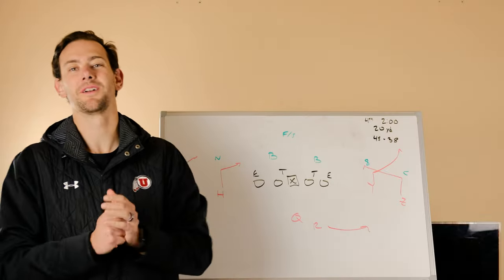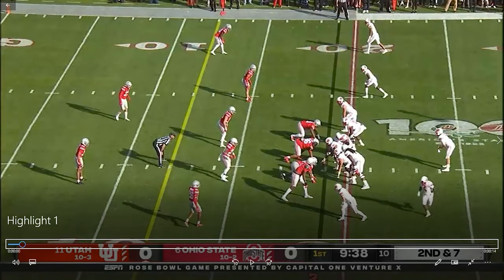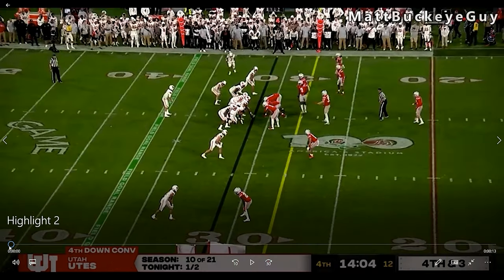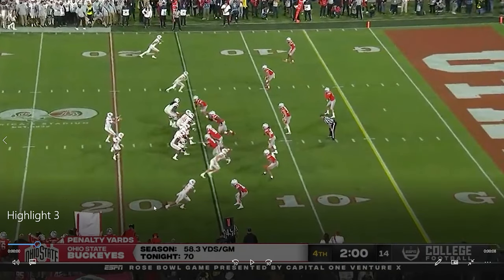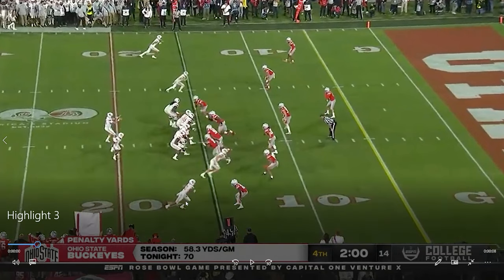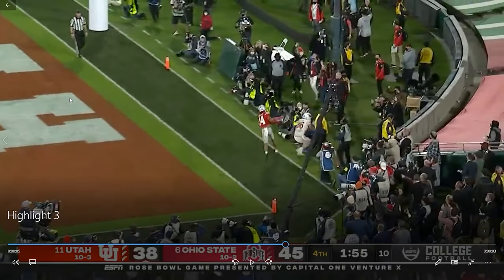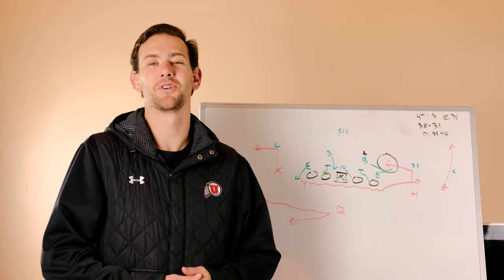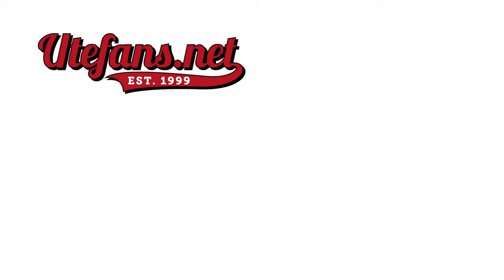Plan to Wynn- Rose Bowl 2022